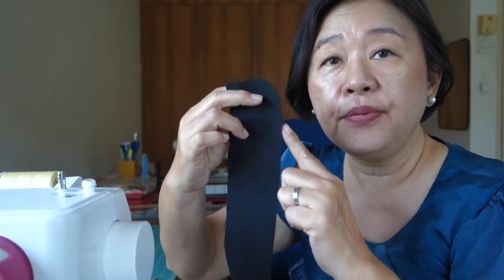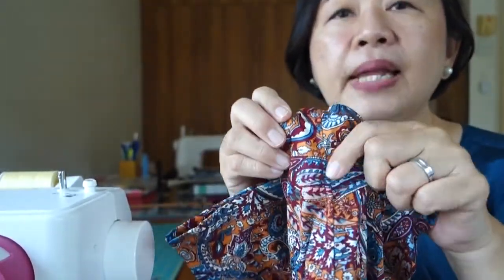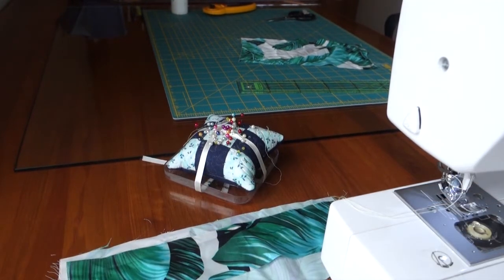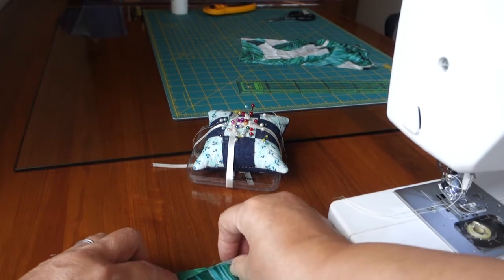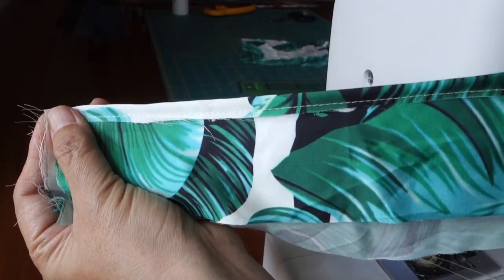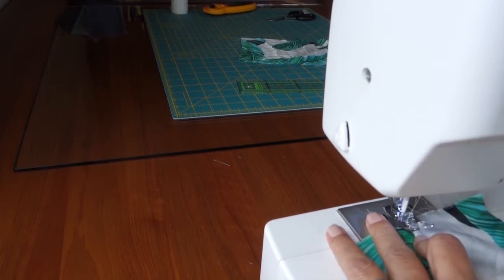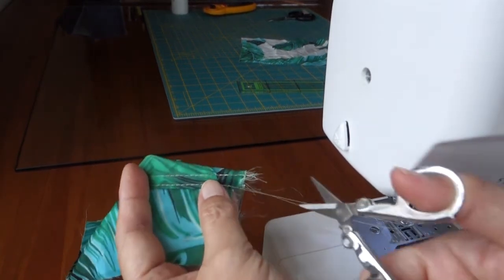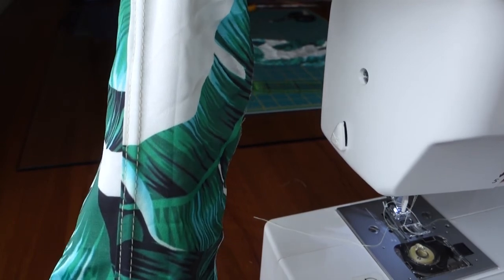How to make a nice edge for pants with just the basic sewing machine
We can sew a pair of shorts or pants with very nice seams just with a basic sewing machine.   We apply the flat felled seam.  Sewing the flat felled seam can be done with any sewing machine that sews the straight line.  All sewing machine should be able to sew the straight line!  Hence, it is good to learn to make this seam.

 You will learn to make this seam in our Beginners Sewing Course.